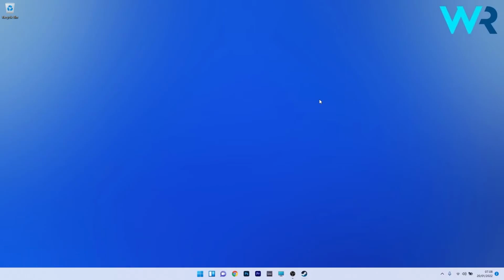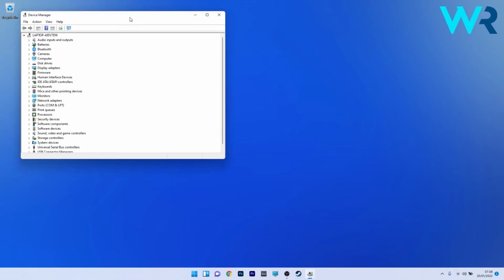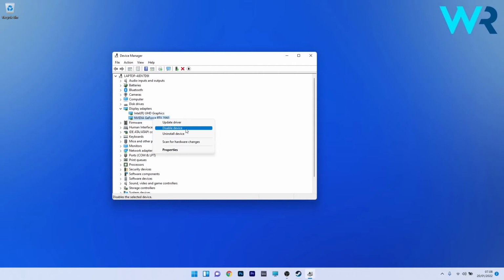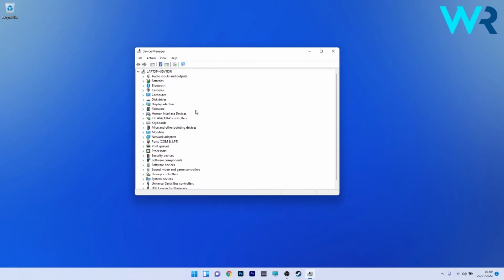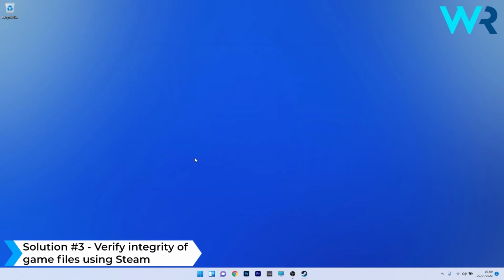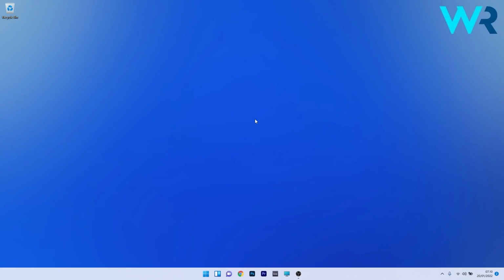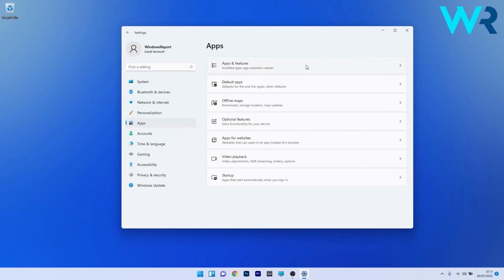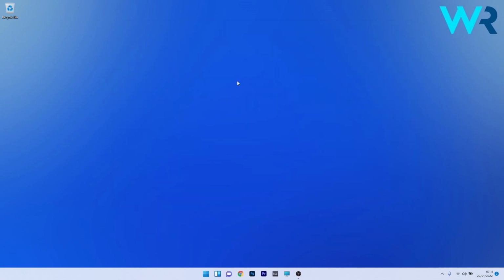FIX: Resident Evil 7 Fatal Application Exit error in Windows 11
| ⚙️Try Fortect to fix and optimize your PC like a Pro

=sLhSBayJ63U

0:00 - Intro
0:15 - Disable the display adapter
0:37 - Update the graphics driver
1:04 - Verify integrity of game files using Steam
1:39 - Reinstall Resident Evil 7